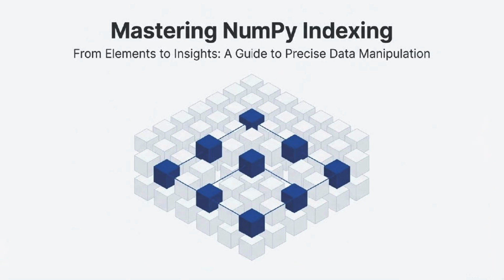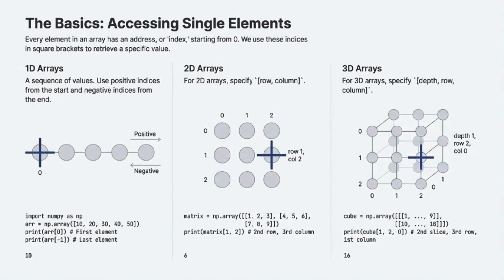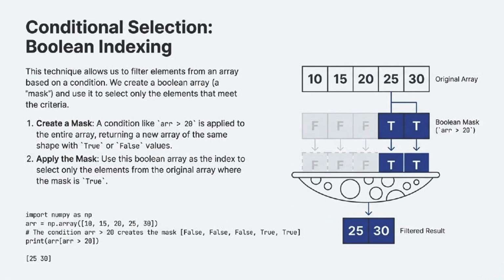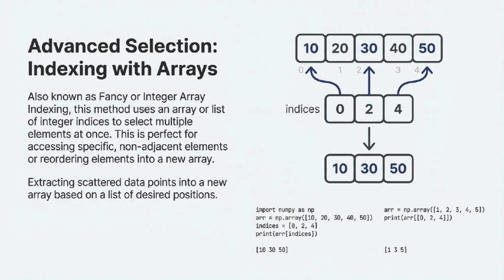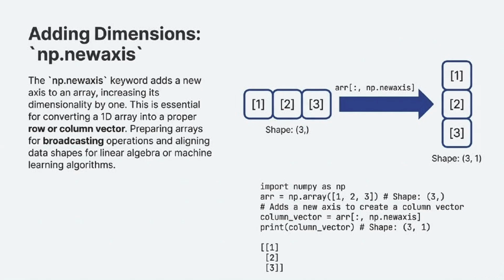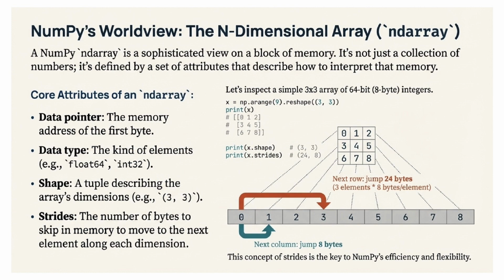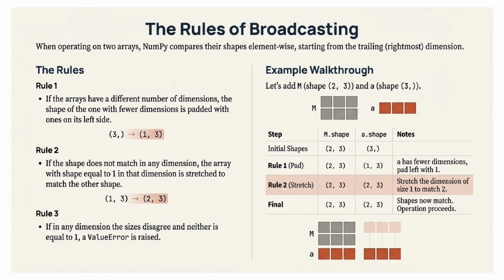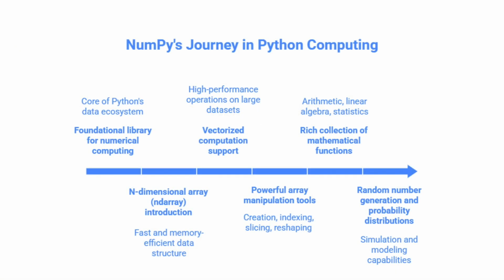WEEK 2 LECTURE 5 NUMPY INDEXING, BROADCASTING & OPERATIONS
NumPy is a fundamental Python library for numerical computing, primarily focused on ndarrays (N-dimensional arrays). Its power comes from avoiding Python-level loops through indexing, broadcasting, and vectorized operations